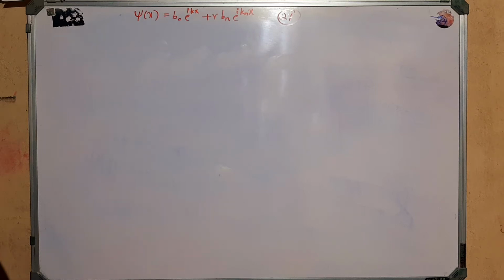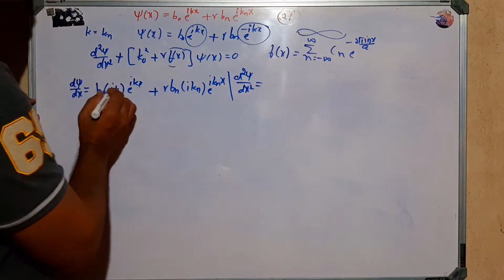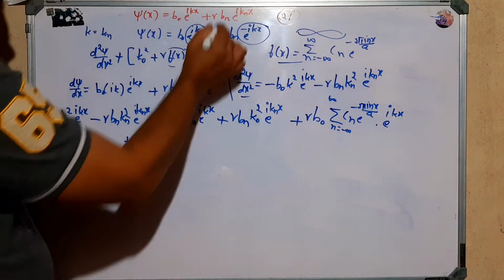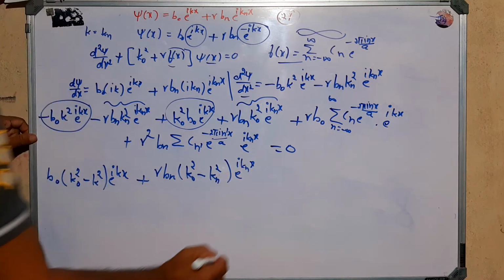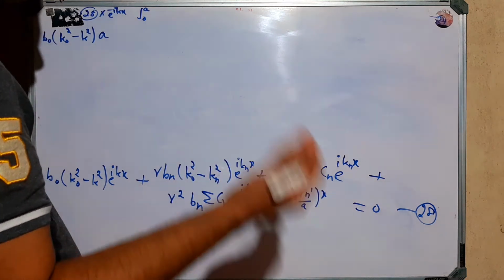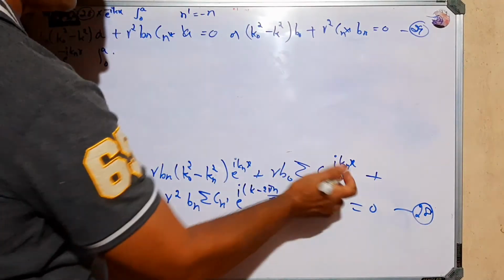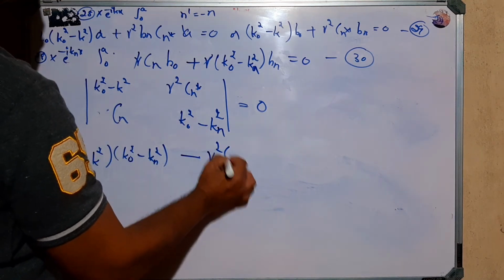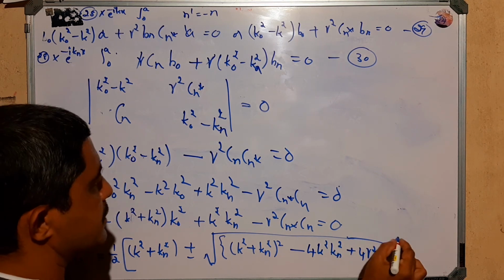Band theory-Nearly Free Electron theory Part-4